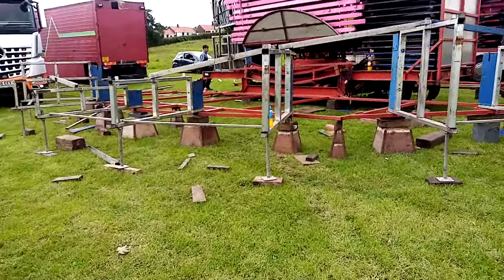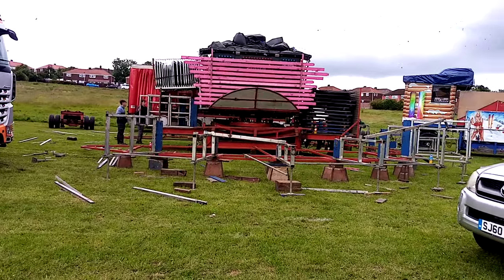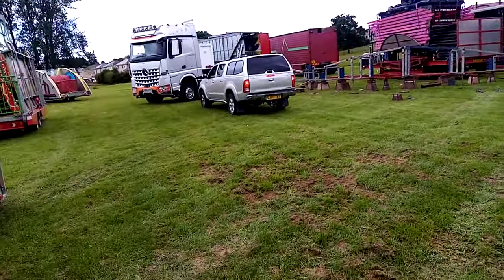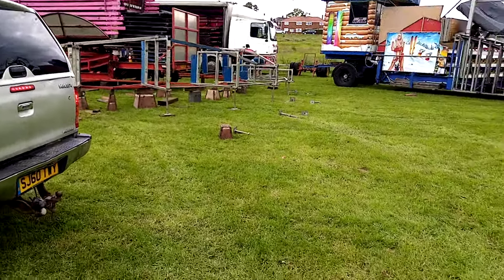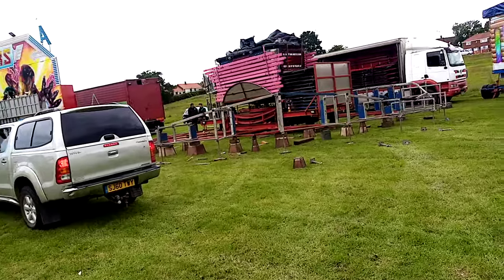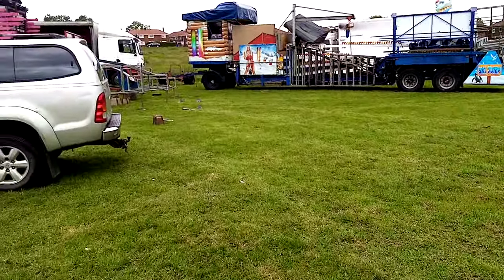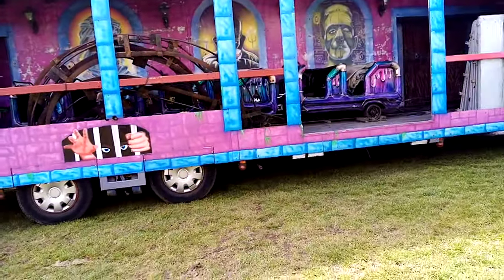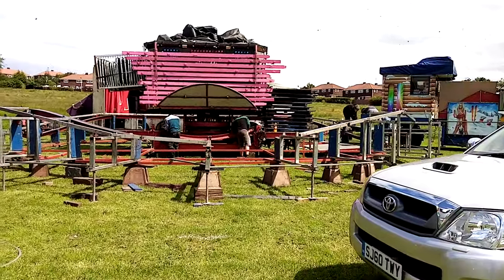10th off June 2024 Mexborough fair grownd start off the waltzers build up